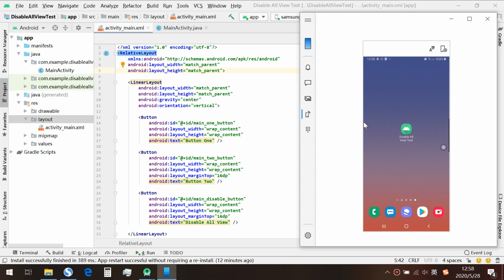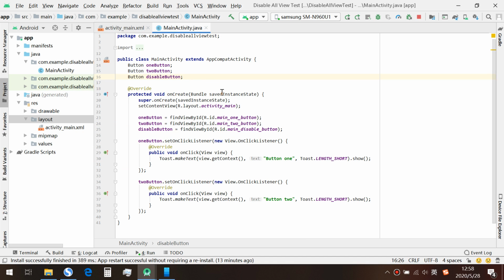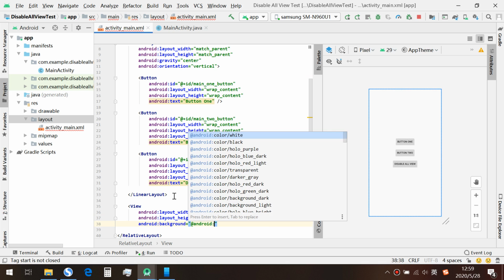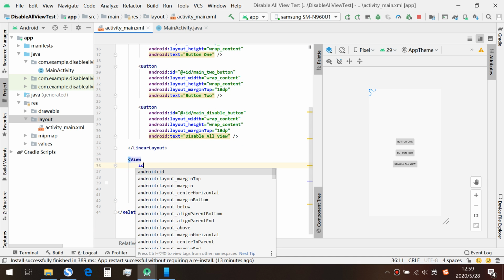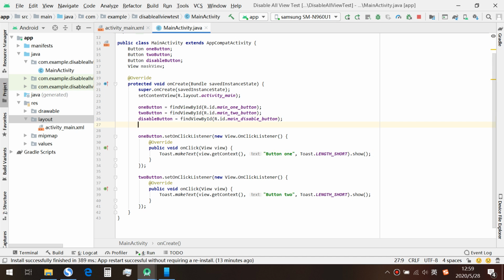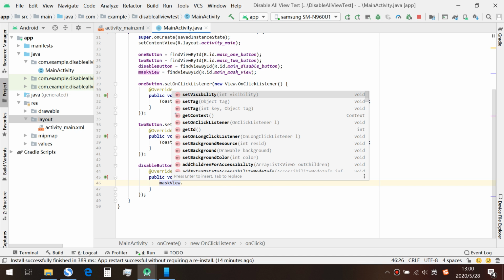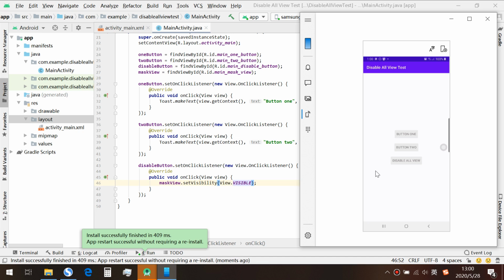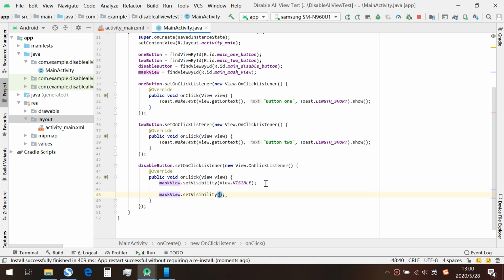Android Disable All Views Tutorial 2020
Hope you enjoy this video, if you have any question please leave it in the comment section below. See you next tutorial!